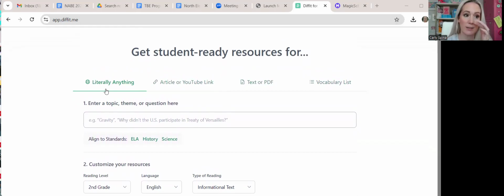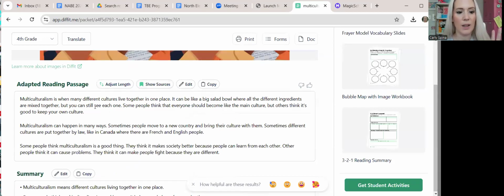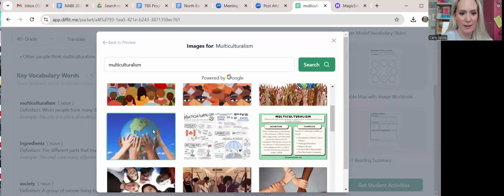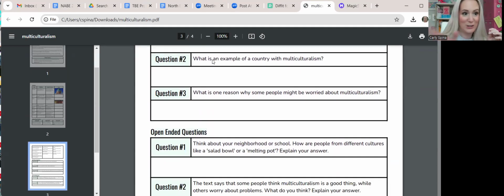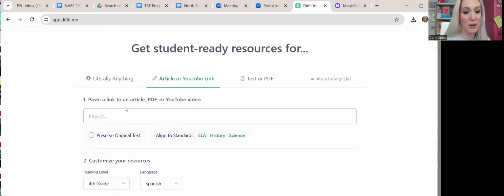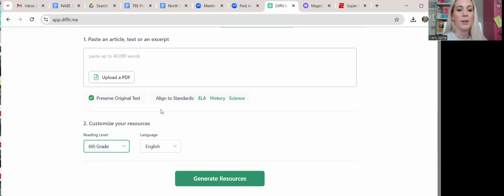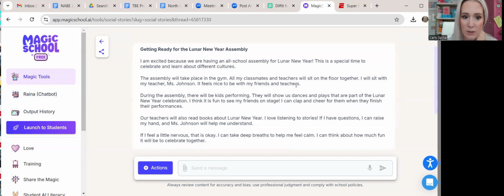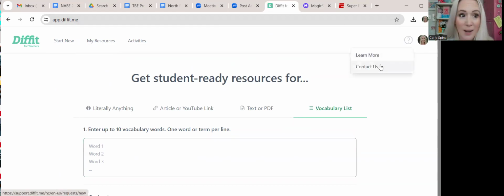Diffit: How-To by Carly Spina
Join IRC Specialist Carly Spina as she shares one of her favorite free teacher-tools, Diffit! Lots of possibilities to explore!
Additionally, there is a quick reference to Magic School AI (Social Story Generator).